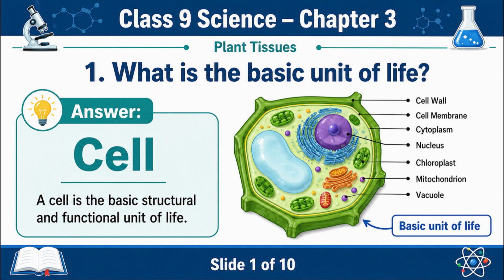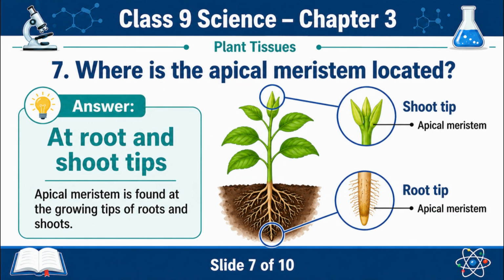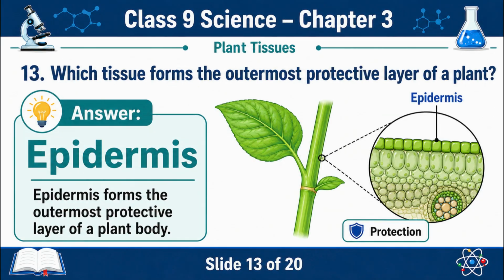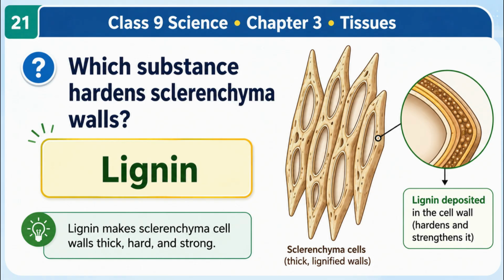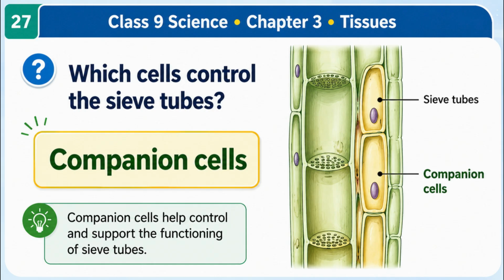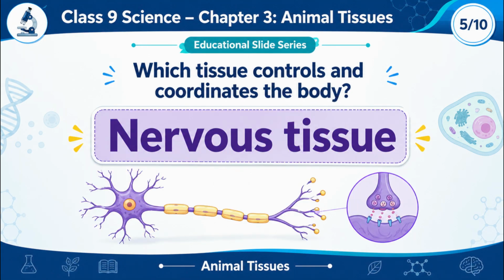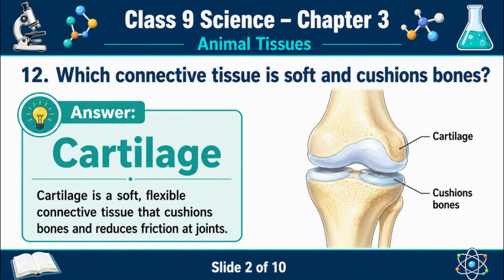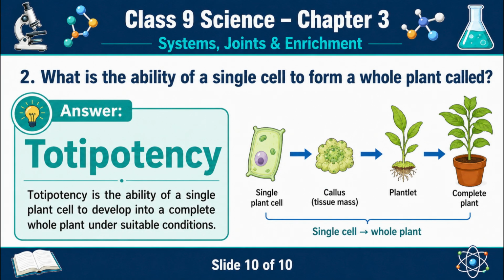Grade 9 Science Chapter 3 Tissues in Action | 50 One-Word Questions & Answers | Class 9 Science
Plant Tissues
1. What is the basic unit of life? — Cell
2. What is a group of similar cells doing one function called? — Tissue
3. Name the tissue that helps plants grow. — Meristematic tissue
4. Which meristem increases the length of roots and shoots? — Apical meristem
5. Which meristem increases the thickness (girth) of the stem? — Lateral meristem
6. Which meristem helps grasses regrow after cutting? — Intercalary meristem
7. Where is the apical meristem located? — At root and shoot tips
8. What do we call the rings seen on a cut tree trunk? — Annual rings
9. What can we find by counting annual rings? — Age of the tree
10. What is the point on a stem where leaves arise called? — Node
11. What is the region between two nodes called? — Internode
12. What is the process of forming permanent tissue from meristem called? — Differentiation
13. Which tissue forms the outermost protective layer of a plant? — Epidermis
14. What is the waxy layer on the epidermis called? — Cuticle
15. Which pores in leaves help in gaseous exchange? — Stomata
16. What are the hair-like projections of root epidermis called? — Root hair
17. What is the loss of water vapour from plants called? — Transpiration
18. Which simple tissue mainly stores food? — Parenchyma
19. Which tissue gives flexible support to young stems? — Collenchyma
20. Which tissue gives hard, rigid support and is mostly dead? — Sclerenchyma
21. Which substance hardens sclerenchyma walls? — Lignin
22. Which substance gives flexibility to collenchyma? — Pectin
23. Which tissue carries water and minerals in plants? — Xylem
24. Which tissue carries food in plants? — Phloem
25. Which is the only living part of xylem? — Xylem parenchyma
26. What are the food-conducting tubes of phloem called? — Sieve tubes
27. Which cells control the sieve tubes? — Companion cells
28. Name a complex permanent tissue. — Xylem (or Phloem)
29. How many tissue systems are there in plants? — Three
30. Which tissue system forms the outer covering of a plant? — Dermal tissue system
Animal Tissues
1. How many types of animal tissues are there? — Four
2. Which tissue covers the body and lines organs? — Epithelial tissue
3. Which tissue connects and supports other tissues? — Connective tissue
4. Which tissue helps in movement? — Muscular tissue
5. Which tissue controls and coordinates the body? — Nervous tissue
6. Name a fluid connective tissue. — Blood
7. What gives blood its red colour? — Haemoglobin
8. Which blood cells carry oxygen? — RBCs
9. Which blood cells fight infection? — WBCs
10. Which blood cells help in clotting? — Platelets
11. Which connective tissue is hard and rigid? — Bone
12. Which connective tissue is soft and cushions bones? — Cartilage
13. What connects muscle to bone? — Tendon
14. What connects bone to bone? — Ligament
15. Which muscle is under our conscious control? — Skeletal muscle
16. Which muscle is found only in the heart? — Cardiac muscle
17. Which muscle is spindle-shaped and involuntary? — Smooth muscle
18. What are the cells of nervous tissue called? — Neurons
Systems, Joints & Enrichment
1. Which joint allows the head to turn side to side? — Pivot joint
2. What is the ability of a single cell to form a whole plant called? — Totipotency